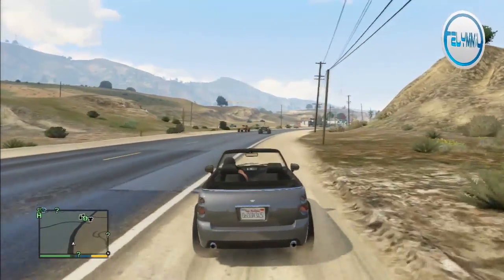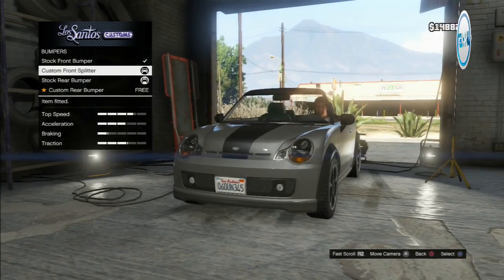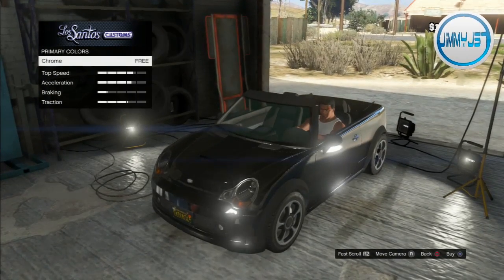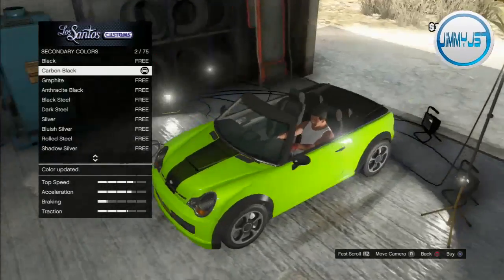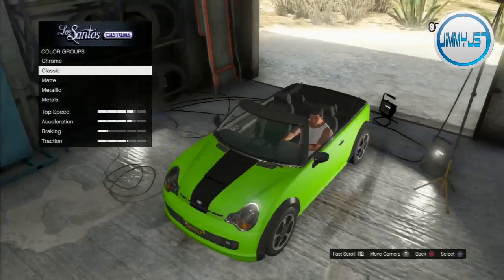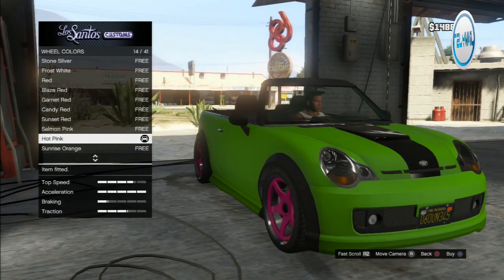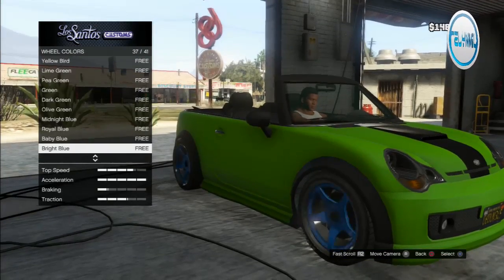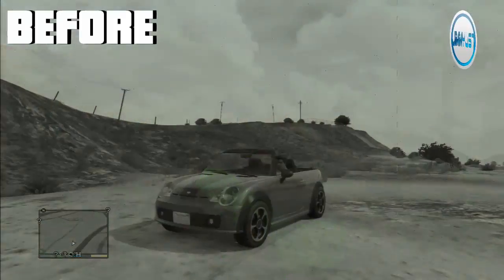GTA 5 - Pimp My Ride #38 | Weeny Issi (Mini Cooper) Pimping at Los Santos Customs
Hope you guys enjoy the long awaited pimping of the mini cooper or Weeny Issi. GTA V Pimp my ride :)